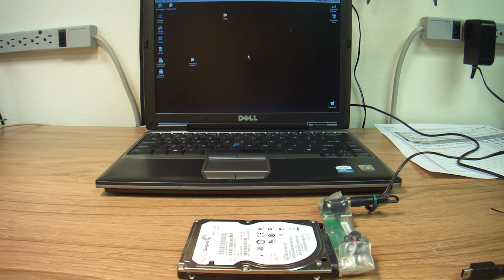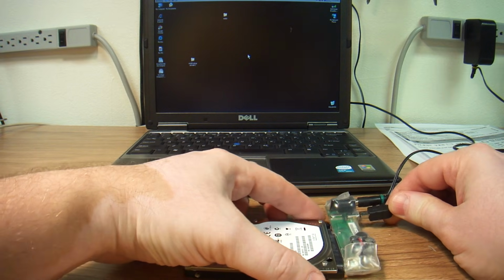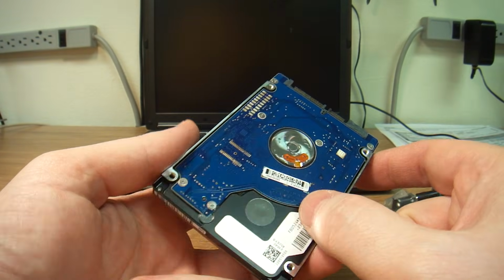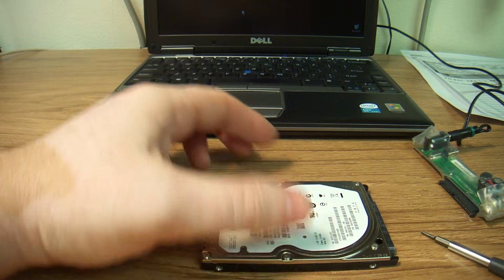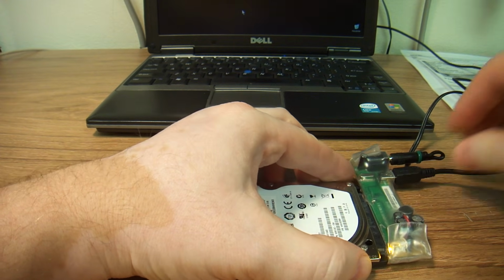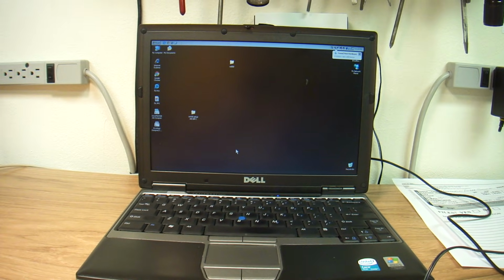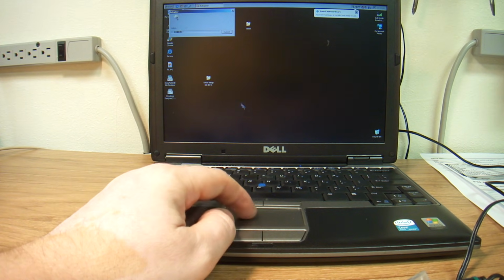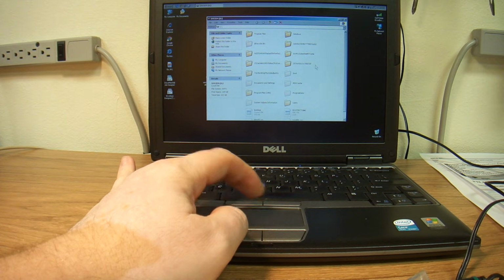How to fix a broken hard drive Beeping noise or clicking RECOVER GET DATA BACK FOR FREE! BEST TRICK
If your hard drive or a computer is beeping, it may have heads stuck on a platter. Just take it apart and move heads off the platter. Drive will work again and you can recover your precious stuff from it FOR FREE! Carefully turn the Disk platters in the normal spin direction and move heads carefully out and into park position. No clean room necessary, no special tools.

I get one question asked a lot: What is the USB SATA board and where can it be purchased?
Here you go

As per some of your questions: the screwdriver I use is a TORX pick one with several blades, one will fit. I don't remember exact size. Go to the Home Depot and get the tool you see me use.

PLEASE UNDERSTAND: This procedure WORKS! it works on MOST not ALL drives. IF YOU HAVE VERY VERY Important stuff on your drive PLEASE take it to a LAB.

If you are feeling generous Please feel free to donate a few bucks here is the address $5 $10 $20 Whatever YOU feel is appropriate.

A BIG THANK YOU! To ALL Who Donated! This motivates me to tirelessly share more Valuable Tips and Tricks with Everyone!